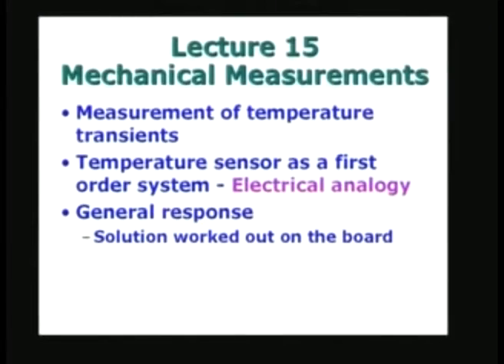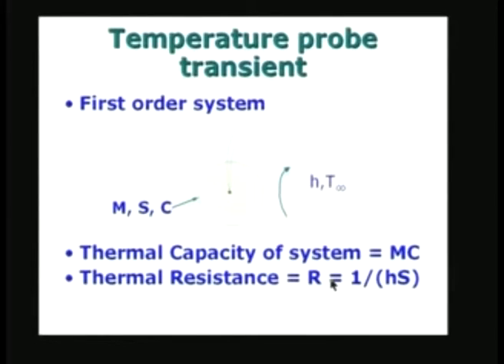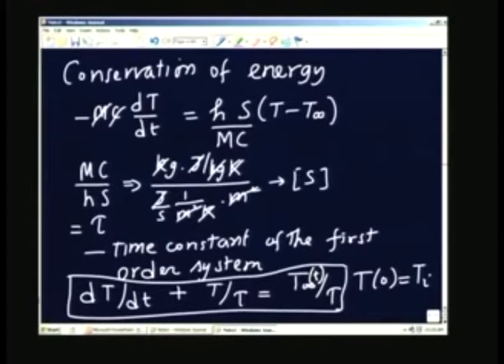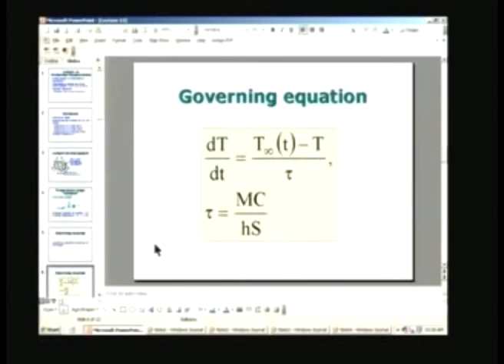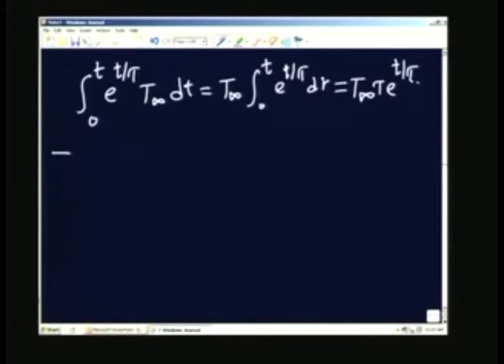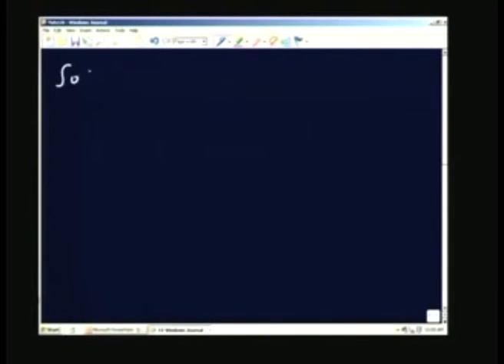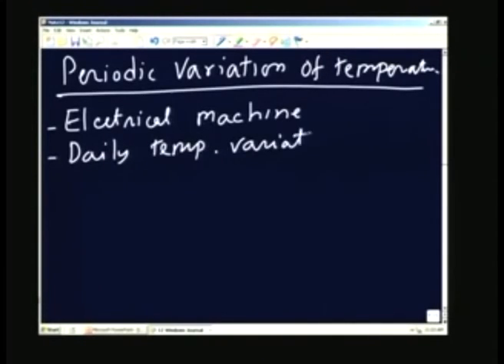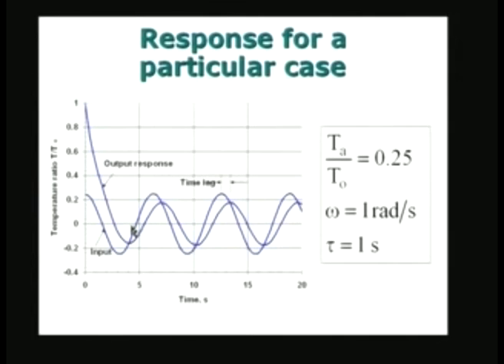Measurement of Transient Temperature and Resistan